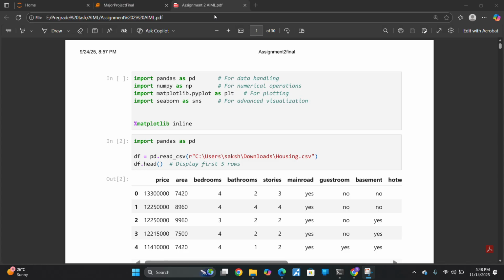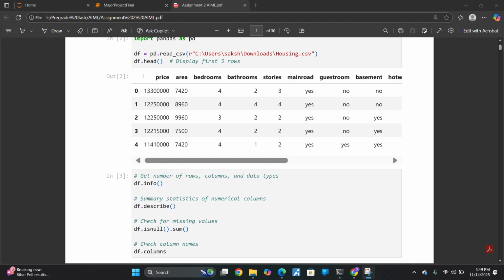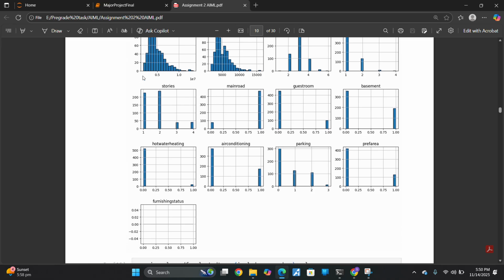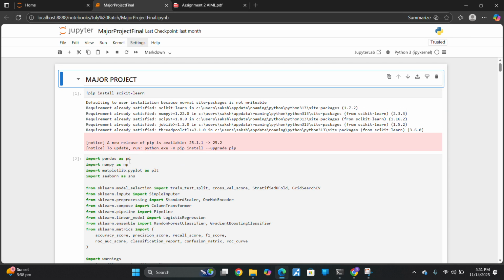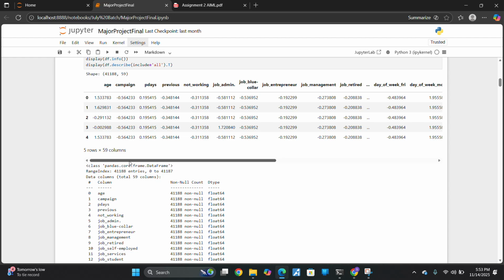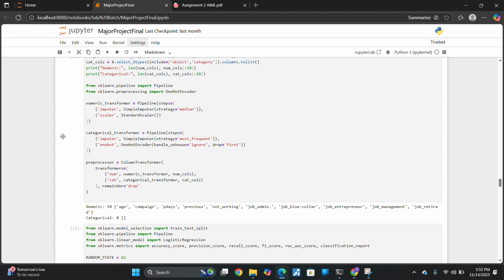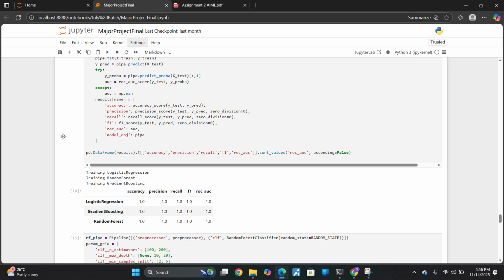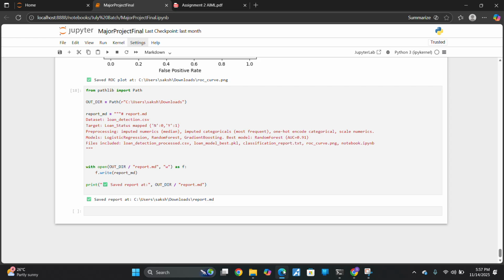AIML Course Minor and Major project